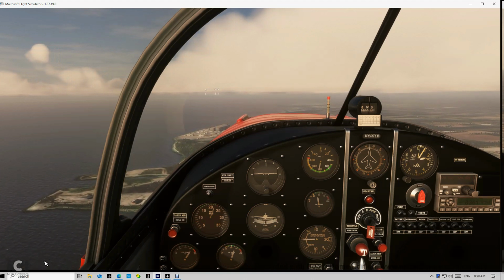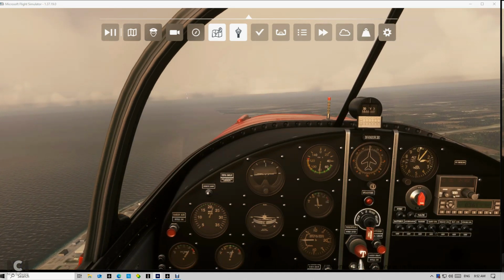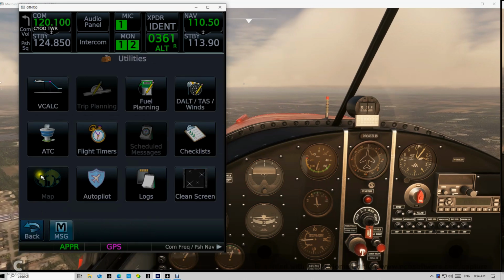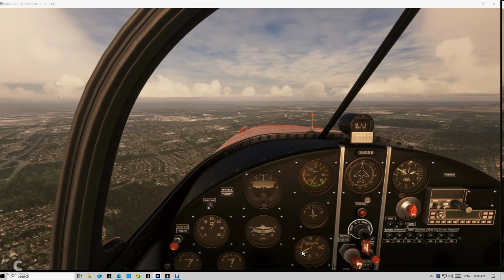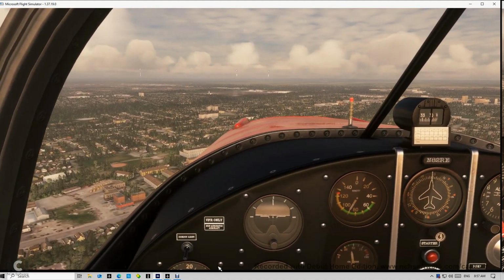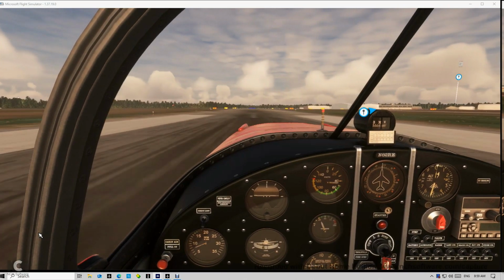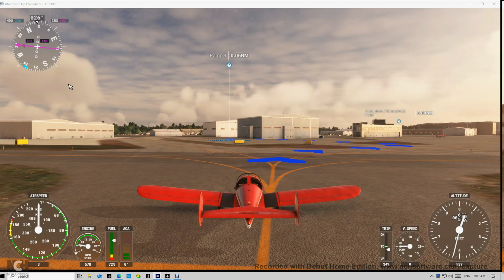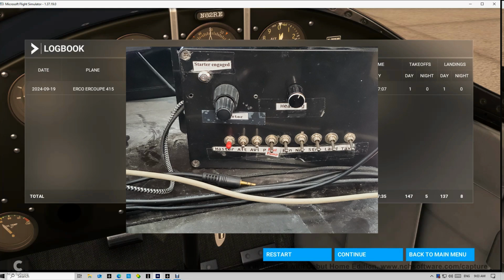RNAV in fs2020 ercoup 415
I am using two add on files in this video. One is the erco 415 its self, and the other is the Tiger's Erco 415 Ercoupe mod. Fully compatible with the autopilot feature of the PMS50 GTN750 Premium version Which is great since I already had the GTN750 mod installed.